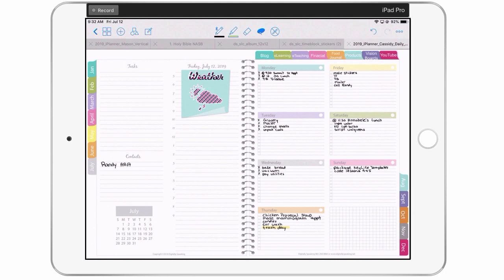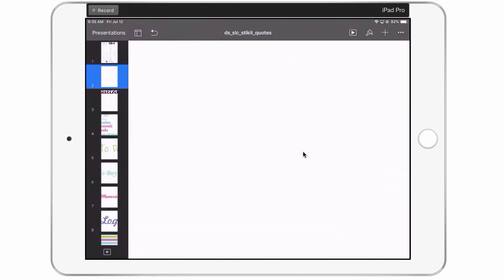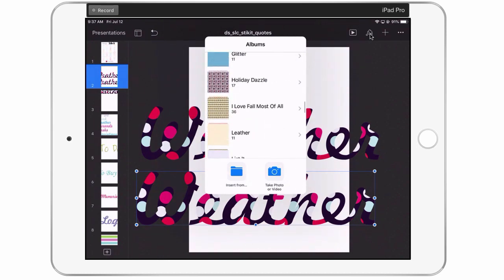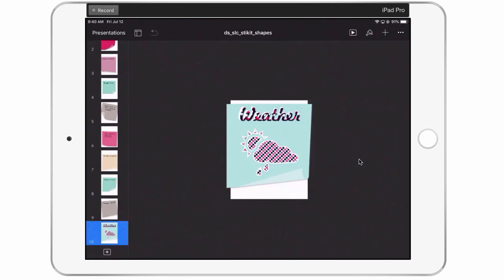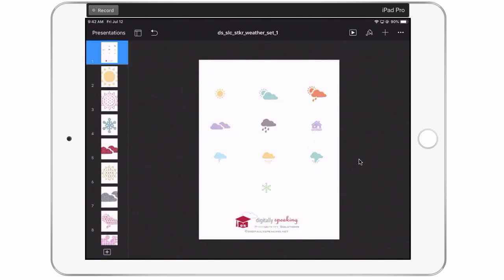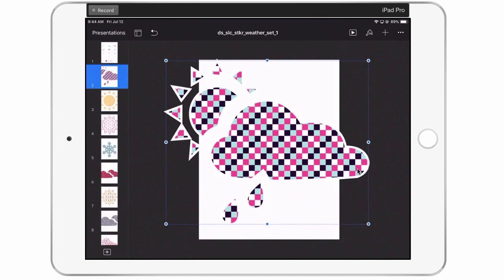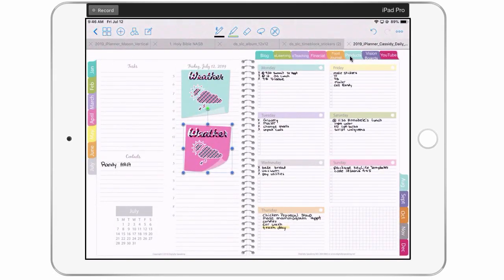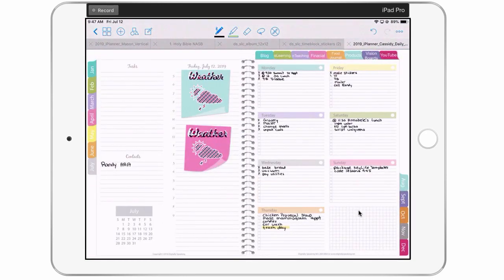iDesign With Me in Keynote Creating Weather Stik It FREEBIE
Design with me while I make these cute digital sticky note stickers for my iPlanner digital planner. Come and join us on the FB Group Linked below to get these stickers FREE!